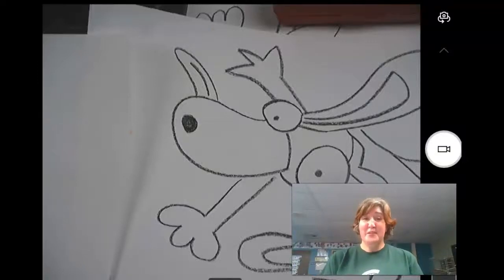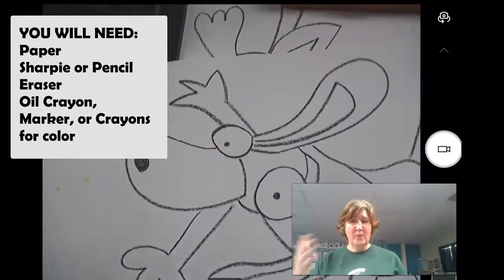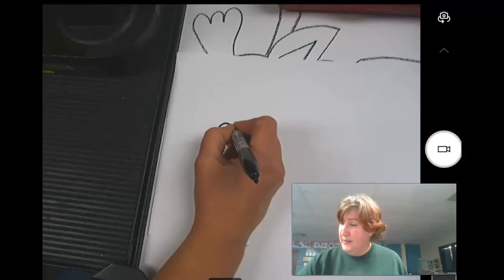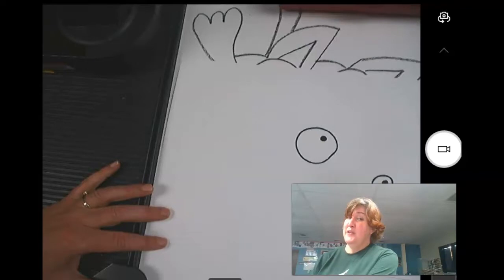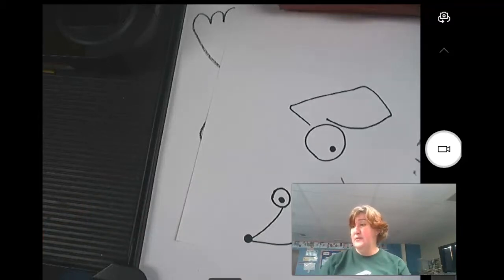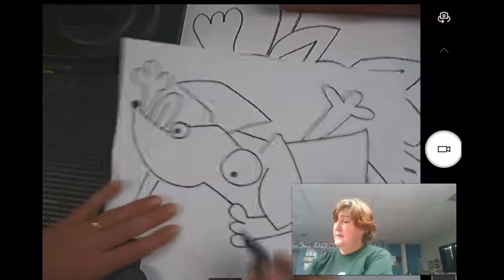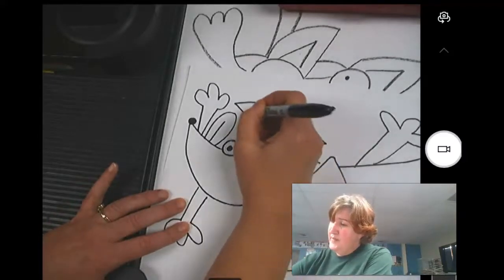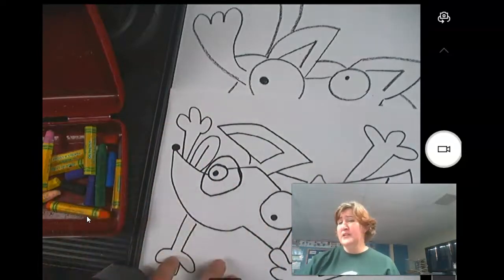Cubist Dogs and Cats, Part 1